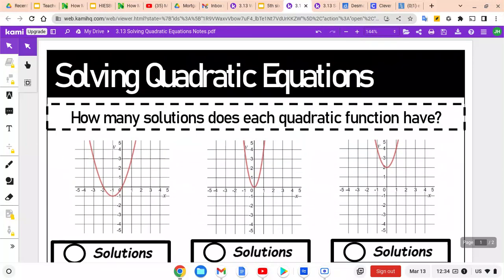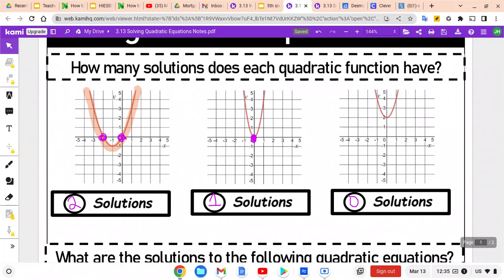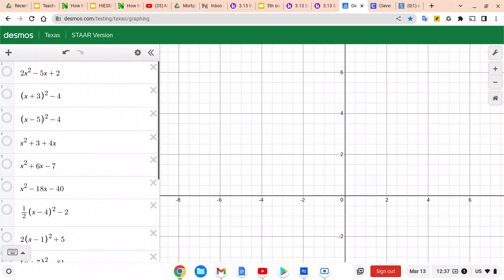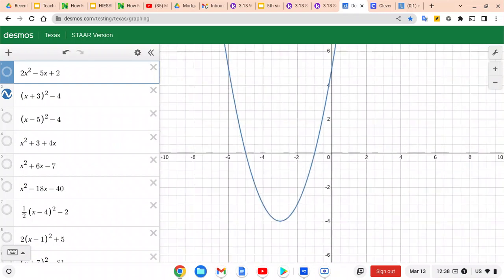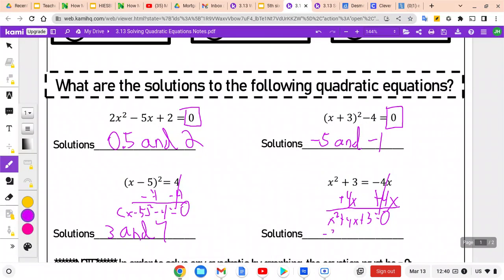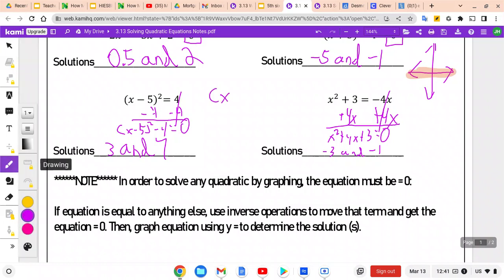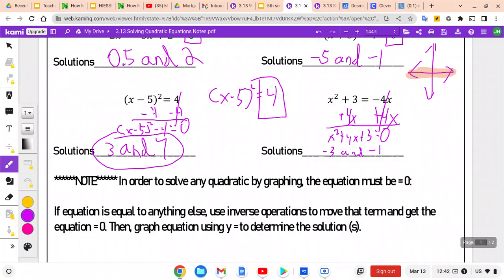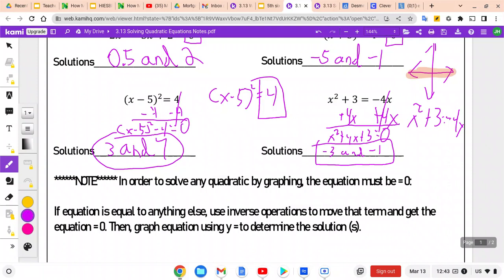Solving Quadratics by Graphing